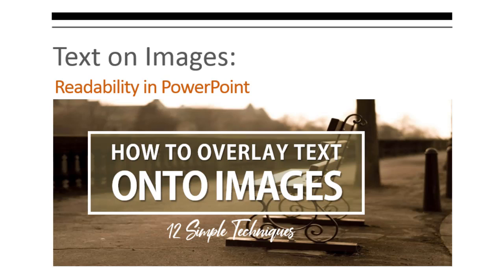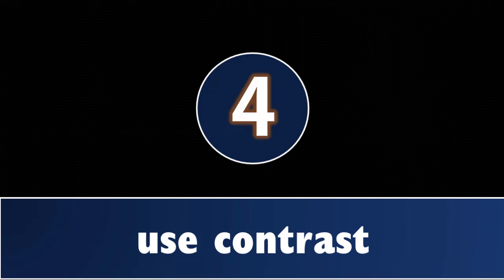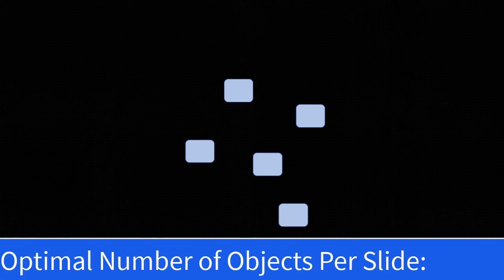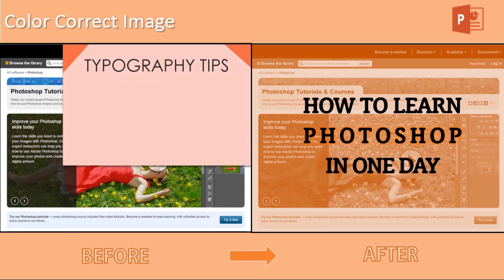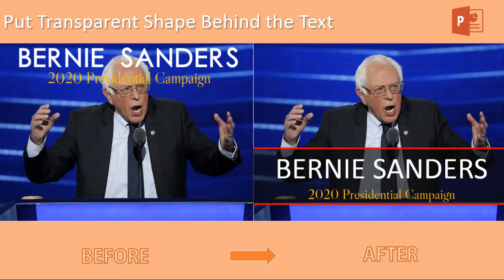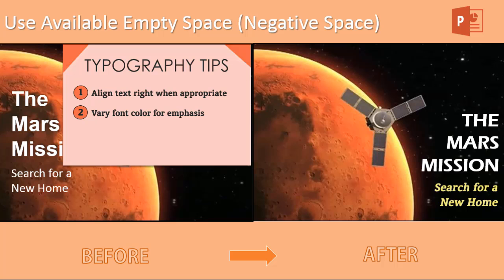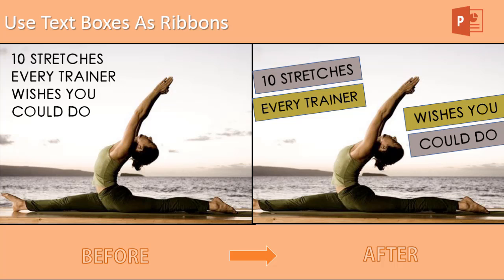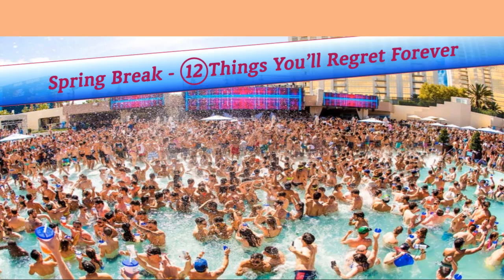PowerPoint Basics: How to Put Text on Slides and Make Your PowerPoint Readable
Major PowerPoint problem: text-heavy, hard-to-read slides. PowerPoint doesn't have to be that way. Follow these simple slide design rules and techniques to make your PowerPoint slides readable, engaging, and the perfect complement to your presentation.